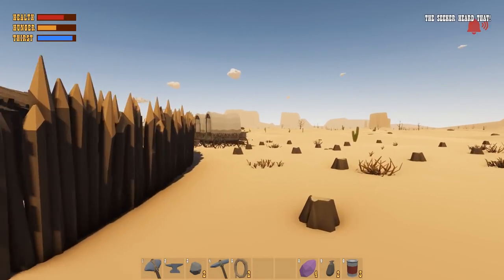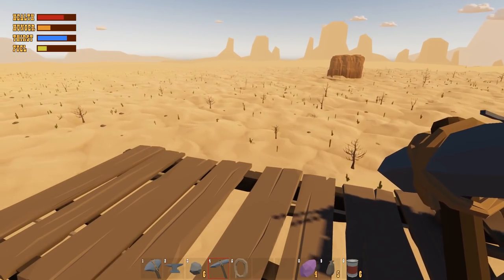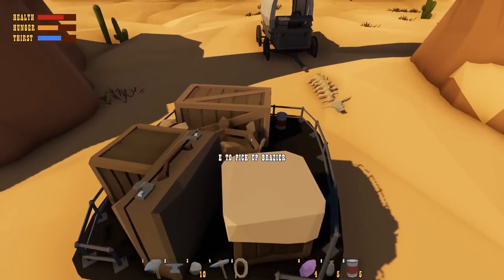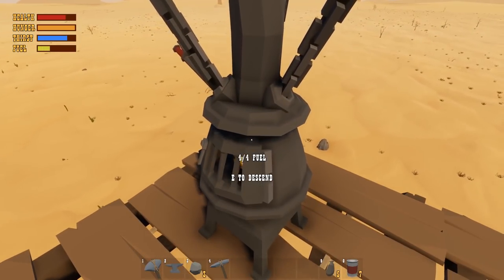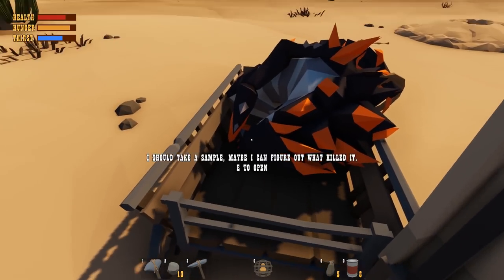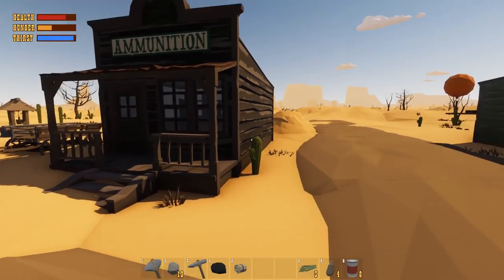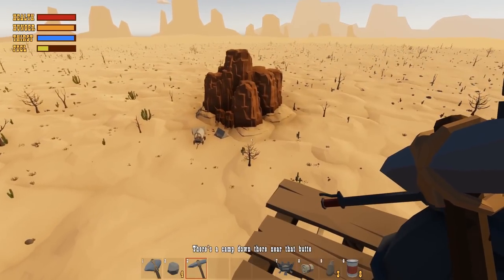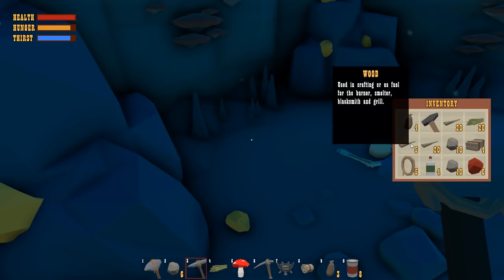GOLD RUSH: The Treasure Mine! | Let's play Desert Skies (Early Access) ep 3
More Desert Skies gameplay! We strike it rich in a gold mine full of treasure & caves full of mushrooms!

We return to the skies to start trying to build equipment aboard our airship, but we're still missing some vital equipment. But then we spot gold nodes in the desert, followed by greater riches in the form of a gold mine cave network, with plenty of mushrooms, gold and new pickaxe to loot.

Official Desert Skies gameplay info:

"Desert Skies takes survival to the air! Build an airship and fly on an adventure through the deserts of the Wild West. Look for places to land and scavenge for loot, expand your airship and craft new equipment, but beware the dangers lurking beneath the sands!"

Developed by: White_Rabbit_Games
Version played: Early Access v1.4
Desert Skies release date: 30 May 2019 (EA)
Formats available: PC Windows

Desert Skies review key received for free to allow us to make this video.